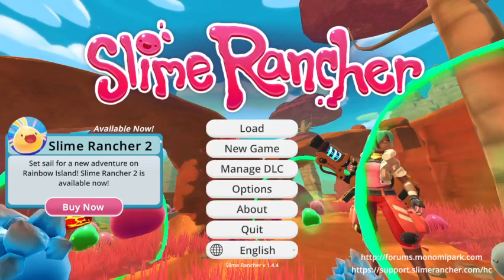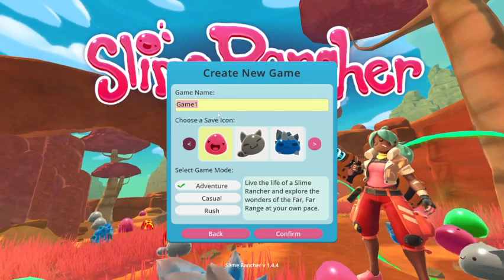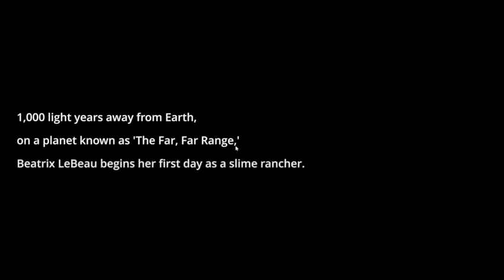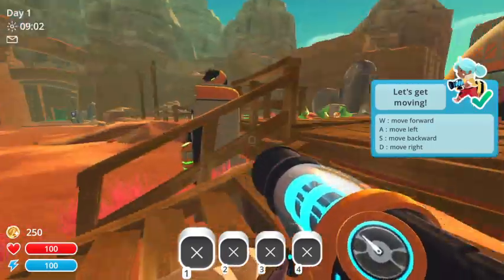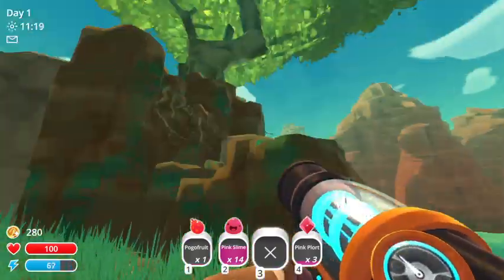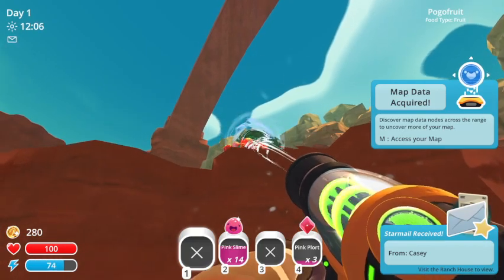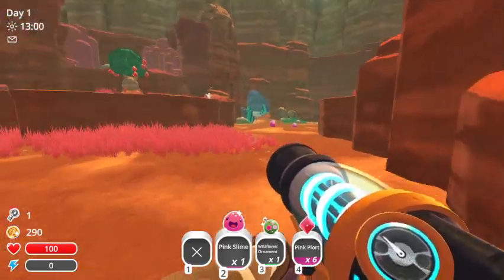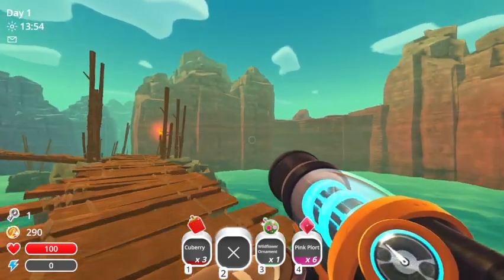Slimerancher 1 Ep. 1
I have not played slime rancher since 2018 or 2019 but i hope you enjoy